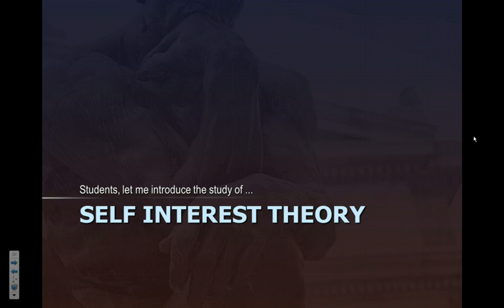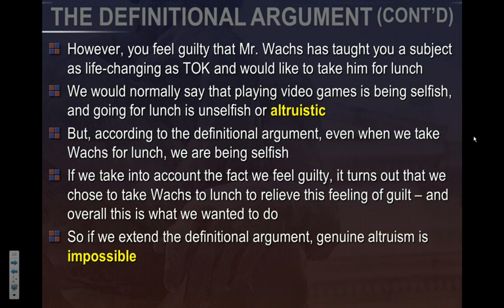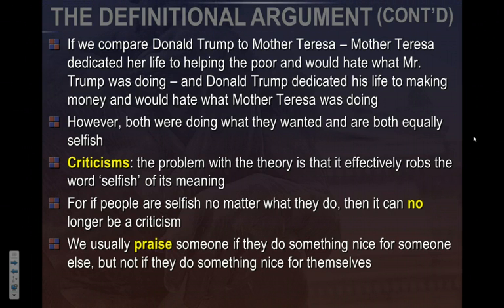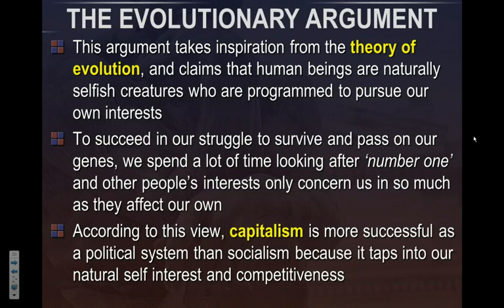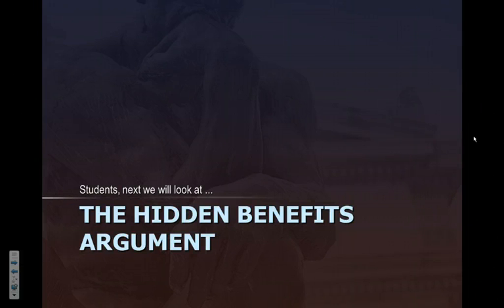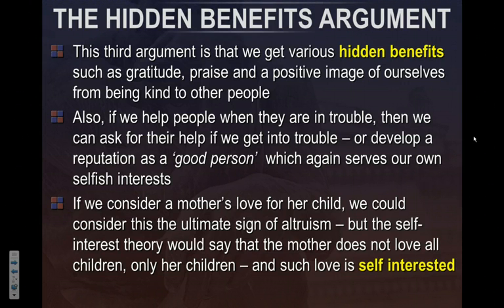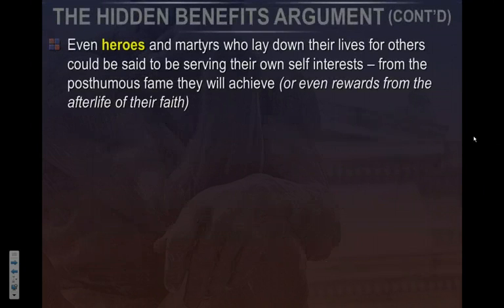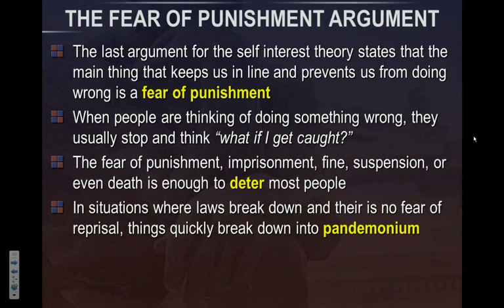14 - Theory of Knowledge 42SIB - Unit 07 - Ethics (Part 3)